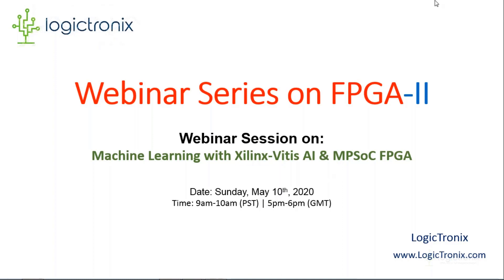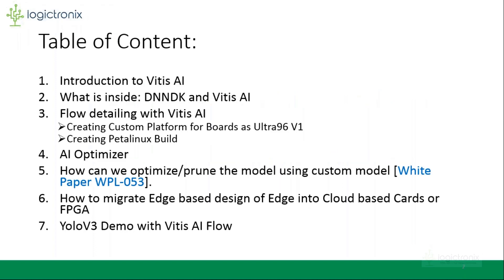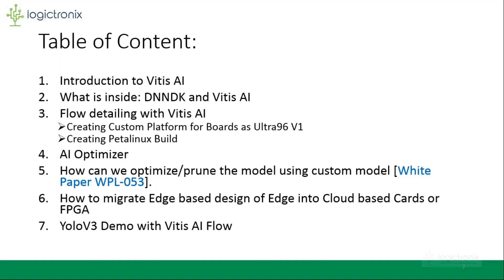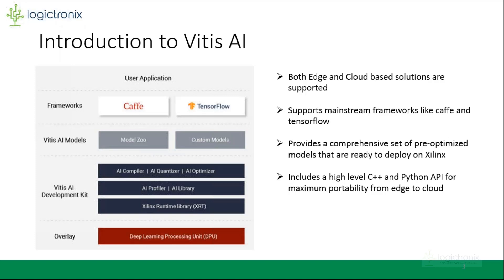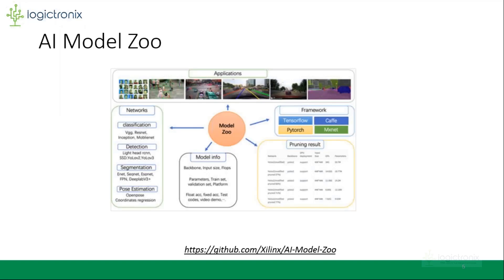Webinar Series on FPGA II Machine Learning with Xilinx Vitis AI and MPSoC FPGA - Recorded Session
"Webinar Series on FPGA-II: Machine Learning with Xilinx-Vitis AI & MPSoC FPGA"
Date: Sunday, May 10th, 2020
Time: 9am-10am (PST) | 5pm-6pm (GMT)

Here are the "Table of Contents" of the Vitis-AI Session:
1. Introduction to Vitis AI
2. Differentiating between design flow of Vitis AI and DNNDK
3. Flow detailing with Vitis AI
  -Creating Custom Platform for Boards as Ultra96 V1
  -Creating Petalinux Xilinx Run Time
4. AI Optimizer
5. How can we optimize/prune the model using custom model [White Paper WPL-053].
6. How to migrate Edge based design of Edge into Cloud based Cards or FPGA
7. YoloV3 Demo with Vitis AI Flow